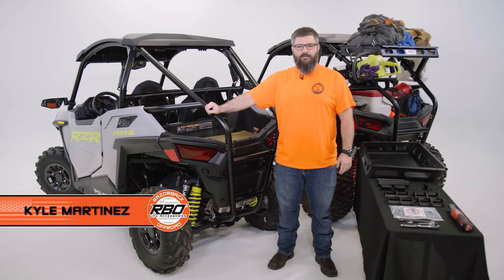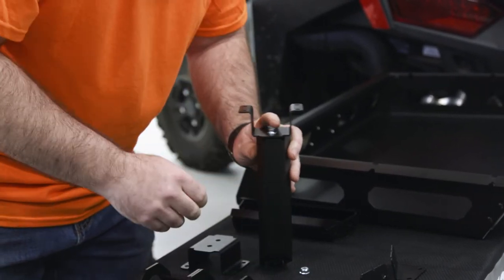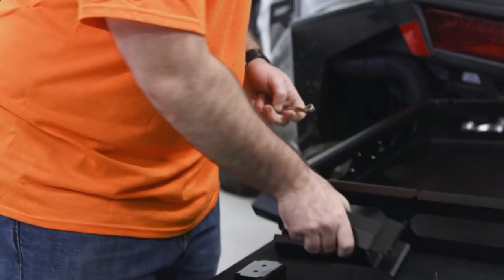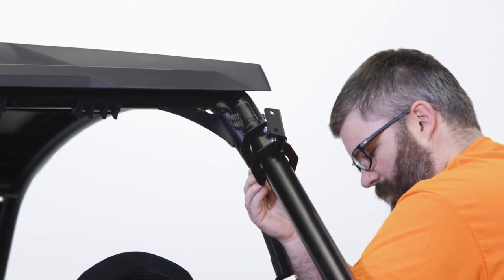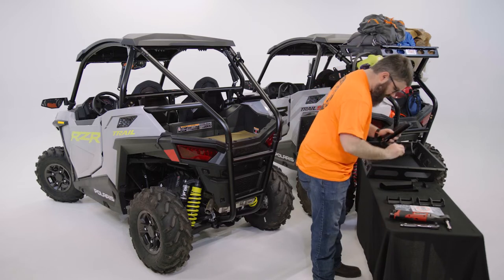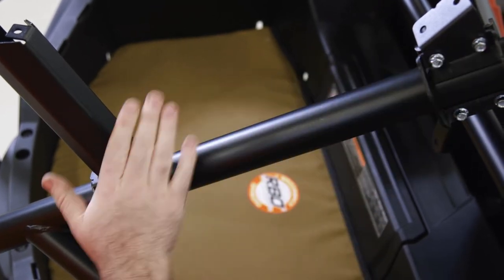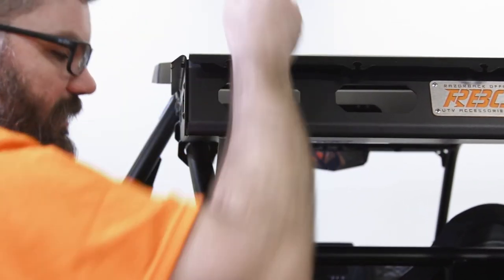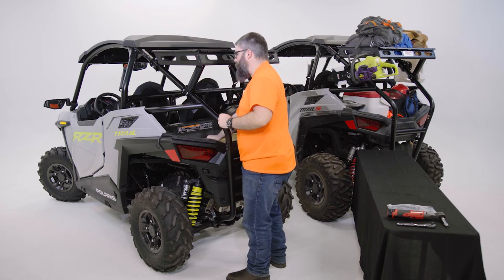Polaris RZR Trail and Trail S Cargo Rack Installation by RazorBack Offroad™